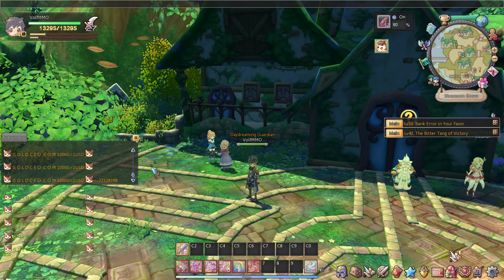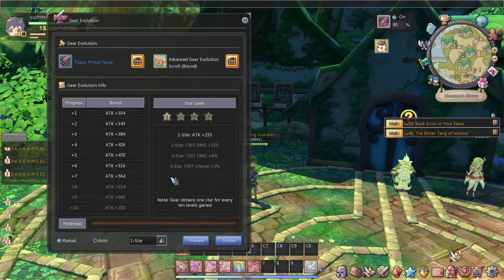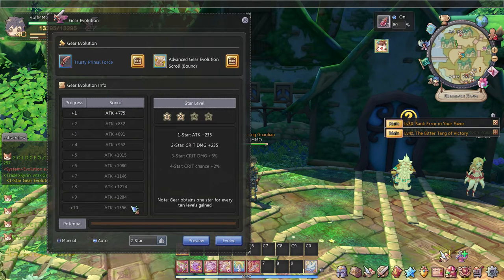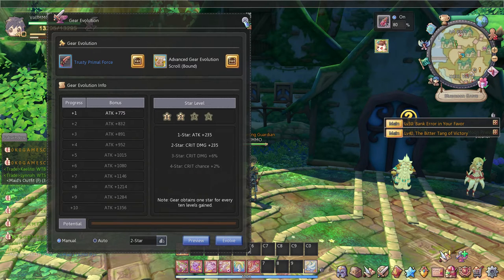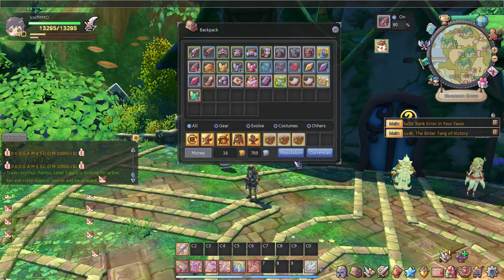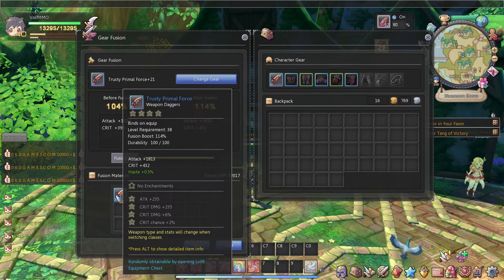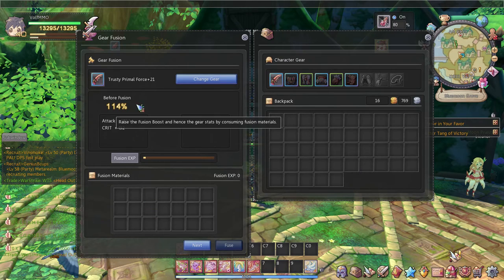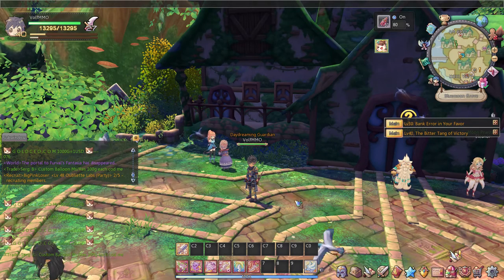Twin Saga | Beginner Guide #3 | Gear Evolution & Fusion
Need help with Twin Saga? Just ask me any question down below and I'll try to help you the best I can :)